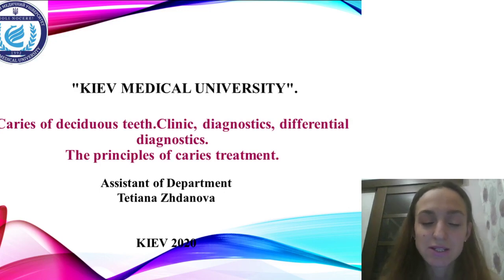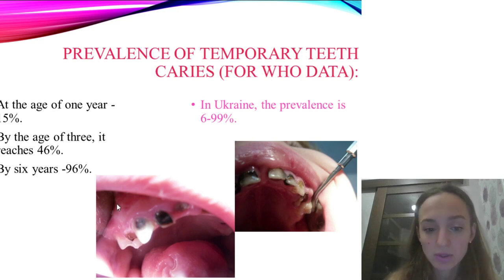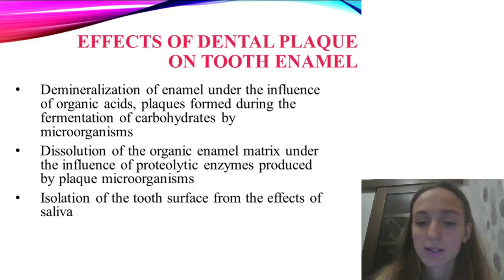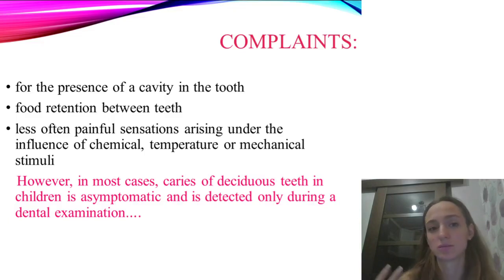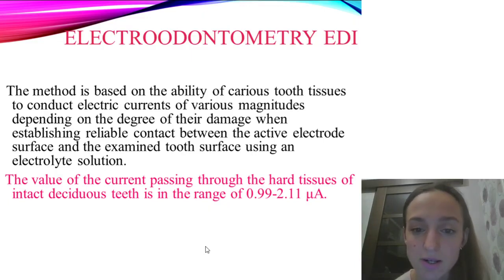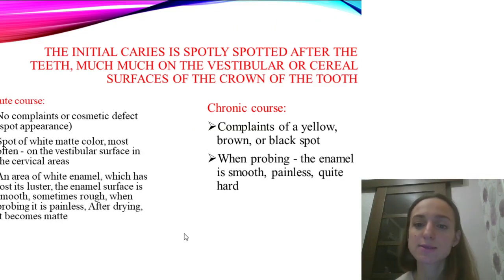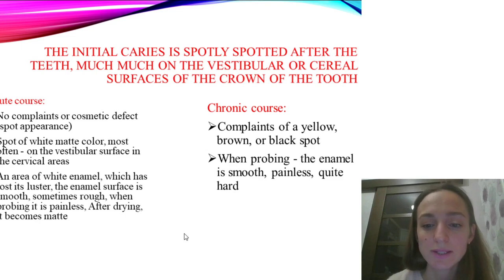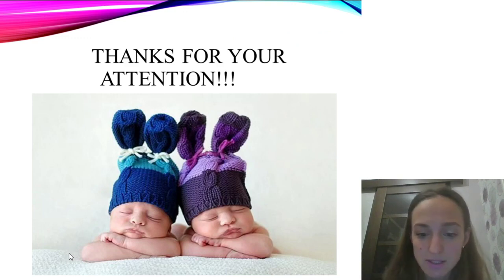youtube video #-2muxy0x2Xw